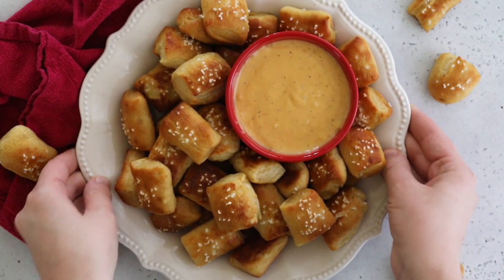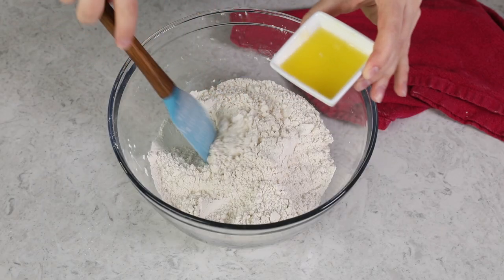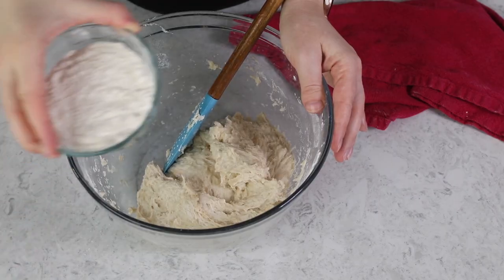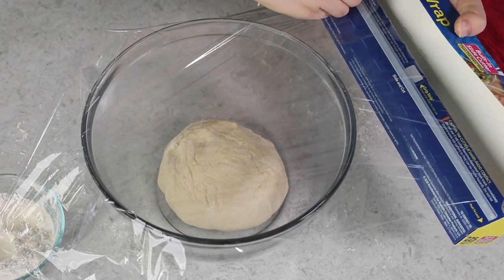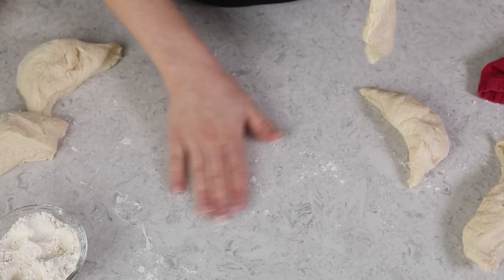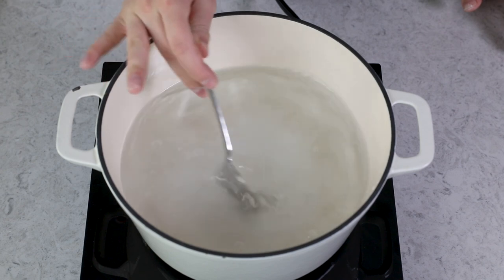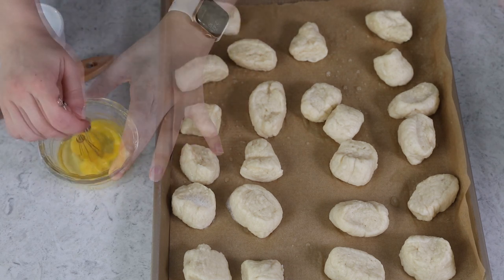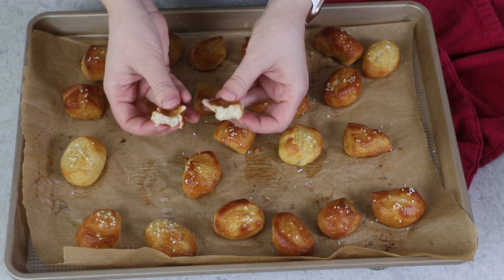Make Mall-Quality Soft Pretzel Bites Right at Home!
You can have mall-style soft pretzel bites without ever leaving home! This simple recipe makes sweet or savory (you choose!) homemade soft pretzel bites that taste just like the real thing.

Ingredients
For Pretzel Bites
3 cups bread flour, divided (plus additional as needed) (375g + additional as needed)
3 Tablespoons light brown sugar, firmly packed (38g)
2 ¼ teaspoons rapid rise yeast
1 teaspoon table salt
2 Tablespoons unsalted butter, melted (28g)
1 cup warm water, heated to 115F (46C)

For Boiling and Baking
1 large egg
1 teaspoon water
8 cups water
¼ cup baking soda (58g)
Pretzel salt, for sprinkling (see note)

Instructions
00:00 Introduction
00:23 In a large mixing bowl (or the bowl of a stand mixer) combine approximately 2 cups (250g) of flour, brown sugar, yeast, and table salt and stir to combine.
00:59 Add melted butter and warm water and stir until mixture is completely combined and smooth.
01:50 Gradually add remaining flour as needed (plus additional as needed) until the dough begins to cling together and pulls away from the side of the bowl (if using a stand mixer, use the dough hook attachment for this). 02:09 Dough should be slightly tacky to the touch, but not unmanageably sticky.
02:22 Transfer to a clean, lightly floured surface and briefly knead for 1-2 minutes until dough clings together and you have a mostly smooth ball (or you may use the dough hook attachment and mixer on low-speed for 1-2 minutes).
02:45 Transfer to a large, lightly oiled bowl and cover the bowl tightly with plastic wrap. Place in a warm place to rise until doubled in size (about 30 minutes).
Boiling & Baking
03:17 Once dough has risen, preheat oven to 450F (230C) and line a baking sheet with parchment paper and set aside. Prepare an egg wash by beating together 1 egg with 1 teaspoon of water and set this aside for now, too.
03:26 Gently deflate risen dough and transfer to a clean surface. Divide into 5 pieces and roll each into a rope approximately 12” (30cm) long. If the dough is sticking to your hands, lightly flour it but too much flour can make the dough even more difficult to work with, so use sparingly.
04:12 Cut each rope into 1-1 ½” (2-3.5cm) bite-sized pieces and transfer to prepared baking sheet.
04:43 Measure 8 cups of water into a large pot, stir in baking soda, and bring to a boil.
05:17 Once water is boiling, carefully lower a handful of pretzel bites into the water at a time. Boil for approximately 30 seconds (if pretzels are floating I’ll flip them and continue to boil another 15-30 seconds) then remove with a strainer or spider or pair of tongs and return to baking sheet, spacing pretzels at least 1-2” (2cm) apart. Repeat with remaining pretzel bites until all have been boiled.
06:01 Lightly brush pretzels with egg wash (I just do the surface that is exposed, I don’t flip them and brush the underside with egg wash, though you could) and sprinkle with pretzel salt or sea salt.
06:53 Transfer to 450F (230C) oven and bake for 8-10 minutes or until pretzels are golden brown. Allow to cool before enjoying. Pretzels are best enjoyed warm the same day they are made.

Notes
Flour
Bread flour is best for this recipe as it yields the more characteristically chewy pretzels you’re used to. However, all-purpose flour can be used in a pinch as a straight 1:1 substitution, just note that your pretzels will be less chewy and more fluffy.

Storing
These are best enjoyed warm the same day they are made, but they may be stored in an airtight container at room temperature for up to 3 days.